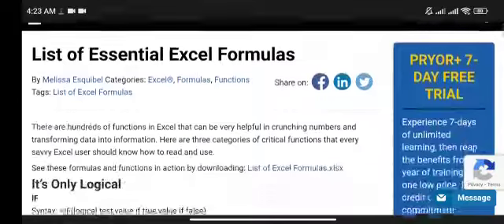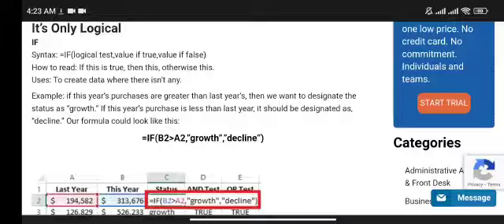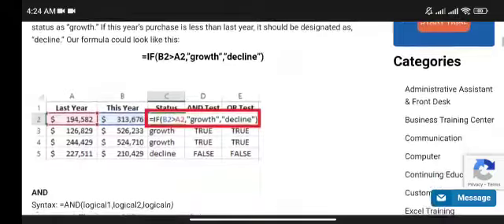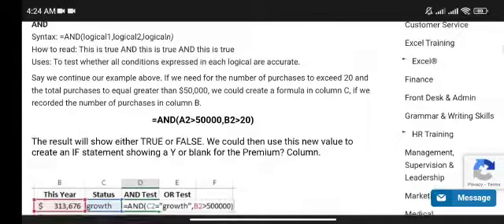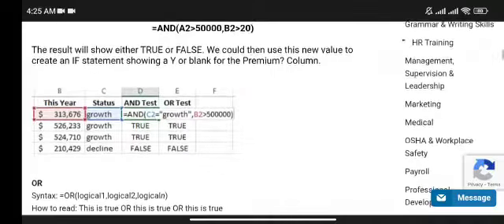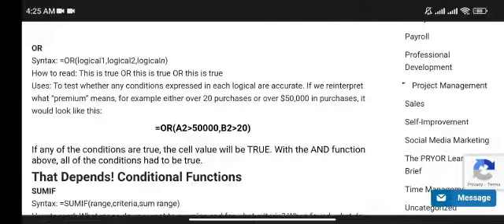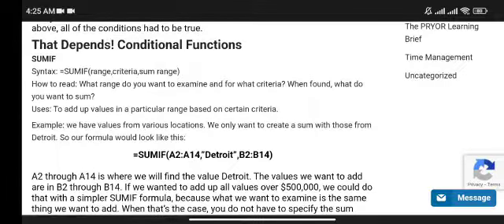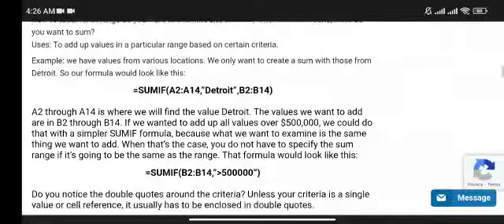List of essential excel formula